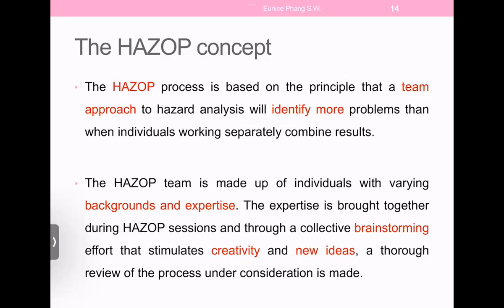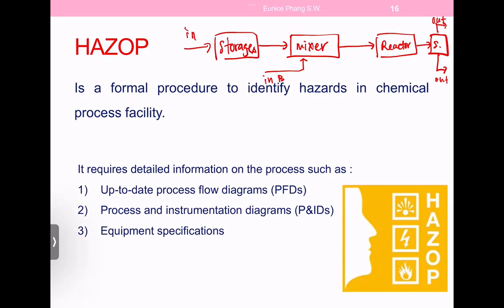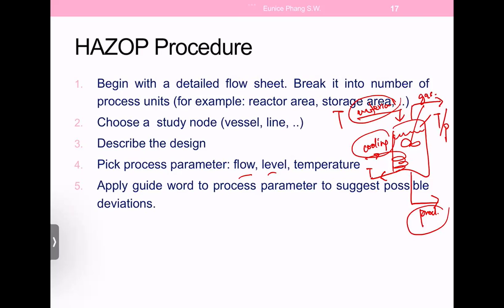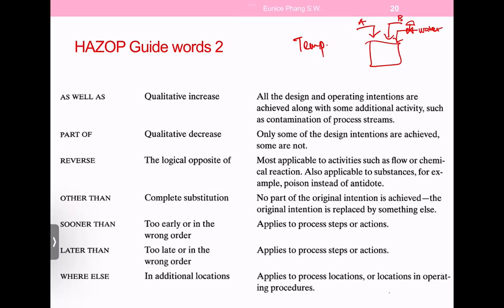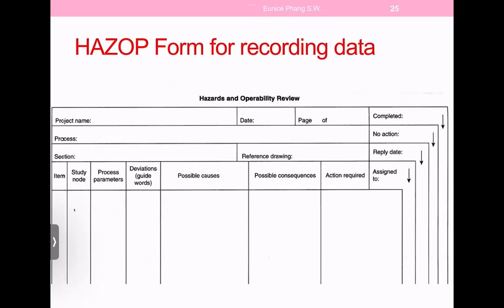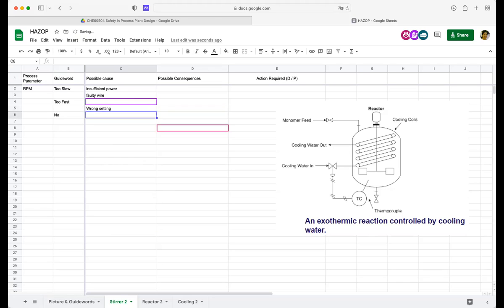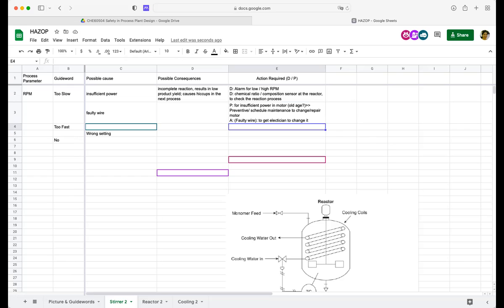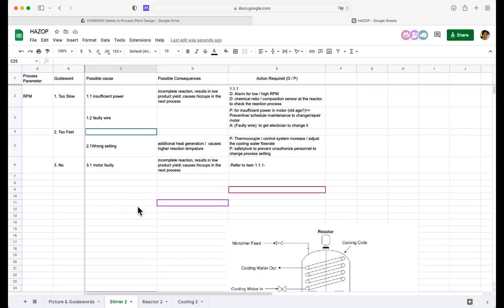HAZOP Analysis - Class example